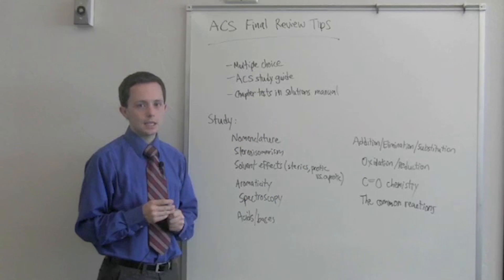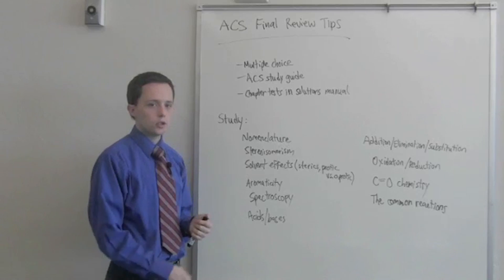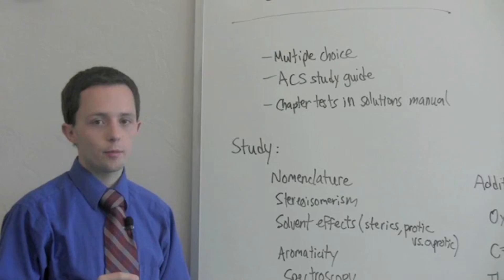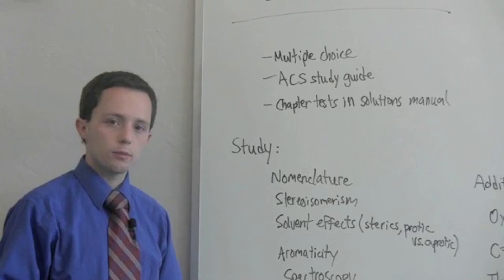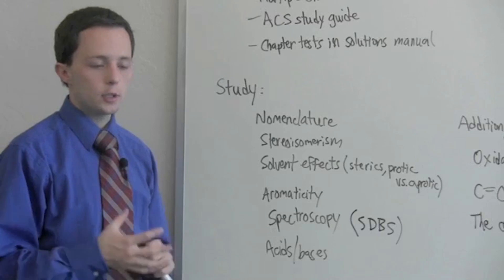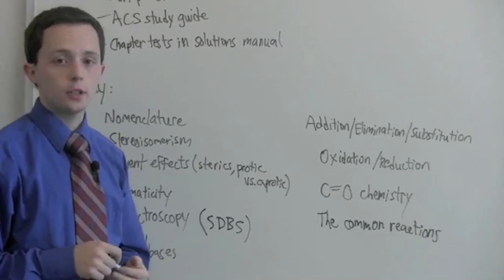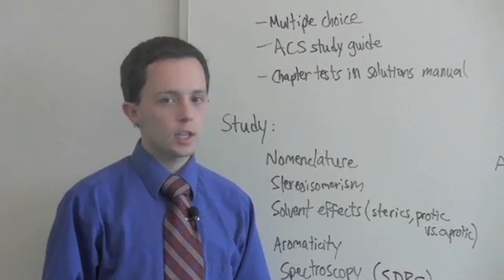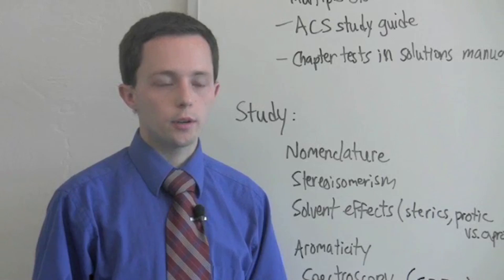ACS Final Review Tips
This Organic Chemistry video discusses ACS Final Review Tips